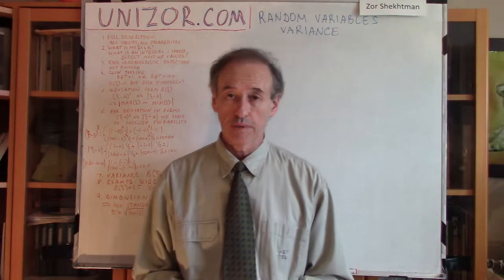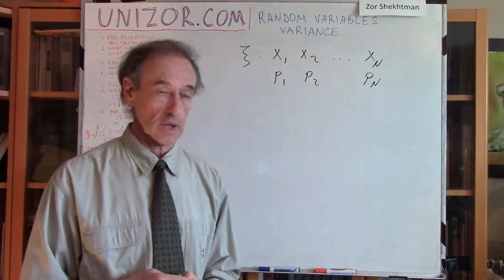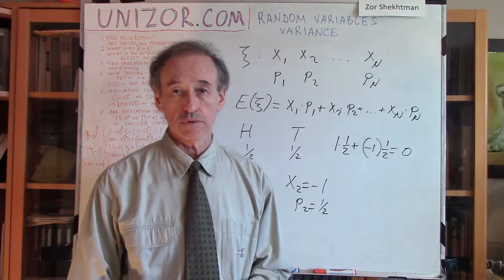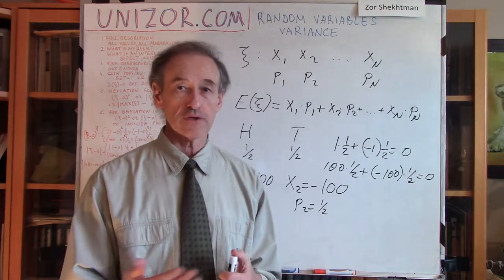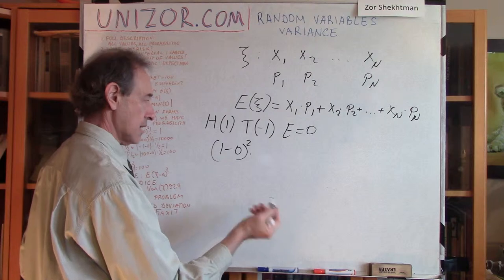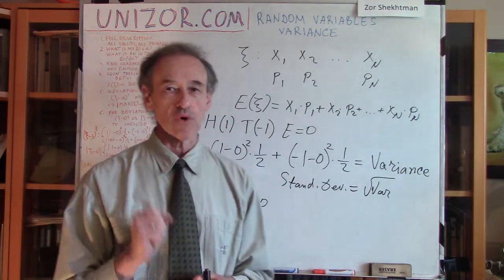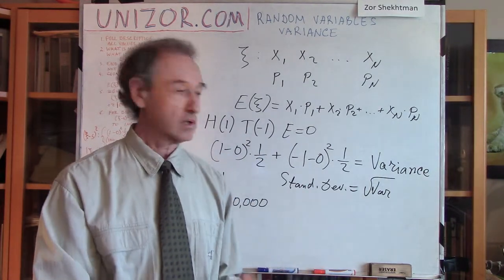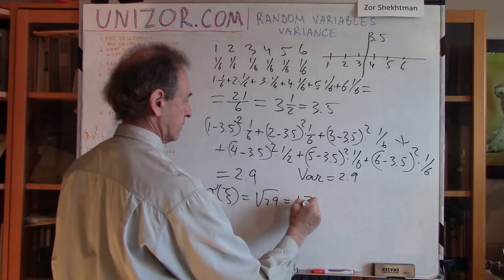Unizor - Probability - Random Variables - Variance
Random variables take many different values with different probabilities. Full description of these discreet random variables includes enumeration of all its values and corresponding probabilities. That is a full but lengthy description of a random variable. Though it is full, it does not provide an easy answer to such question as "What is my risk if I play this game for money?" or "What is an interval I should observe the values of this random variable most of the time?" There is, however, a desire to characterize the random variable with a small number of properties to give an idea of its behavior, evaluate risk (if risk is involved) and predict its values with certain level of precision, which, arguably, is one of the main purposes of theory of probabilities.

The first such property that we have introduced is the expected value or expectation of a random variable. Though it does provide some information about the random variable, it's not really sufficient to make good predictions about its values.

Assume that our random variable ξ takes values
x1, x2,..., xN
with probabilities
p1, p2,..., pN.
Then its expectation is
E(ξ) = x1·p1+x2·p2+...+xN·pN
This expectation can be viewed as a weighted average of the values of our random variables with probabilities of these values taken as weights .

To evaluate the deviation of the values of a random variable from its expectation, we are interested in weighted average of the squares of differences between values of this random variable and its expectation, that is in the expectation of a new random variable (ξ−a)^2, where a=E(ξ):
Var(ξ) = (x1−a)^2·p1+(x2−a)^2·p2+...+(xN−a)^2·pN